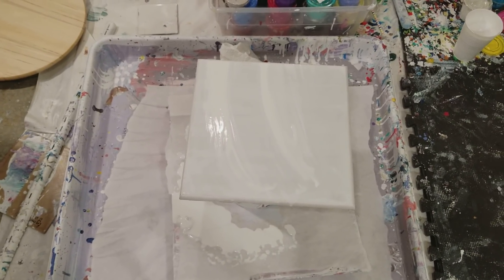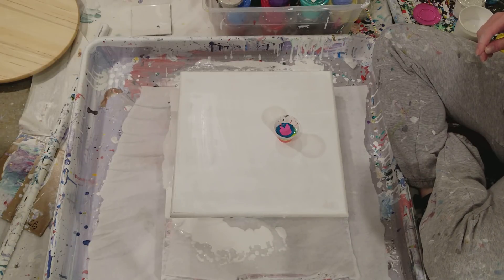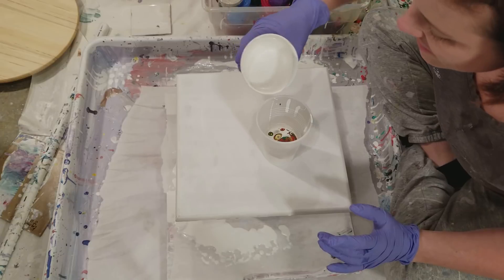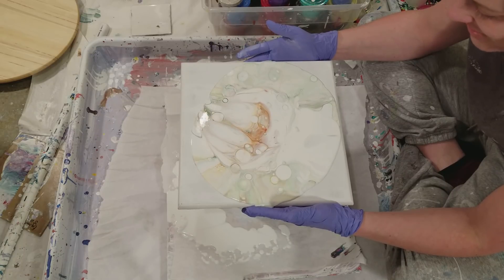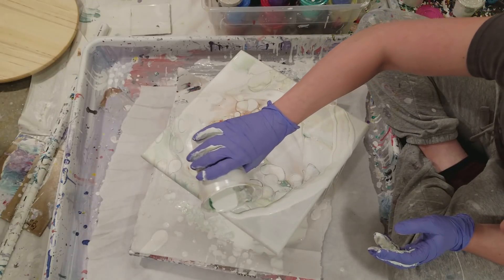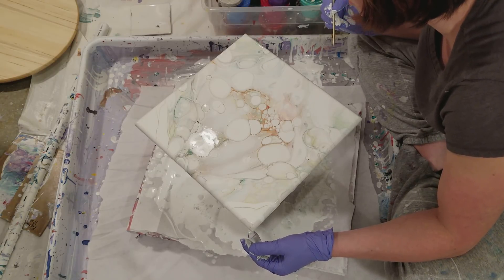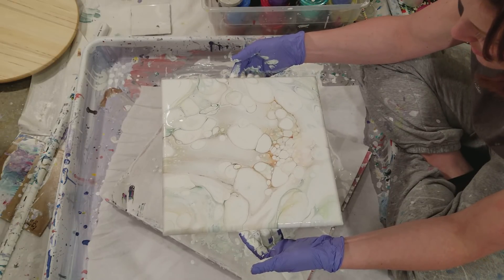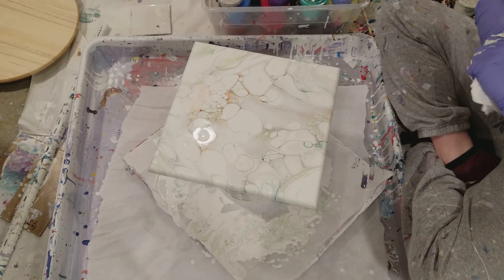(258) acrylic flip cup sandwiched between white paint